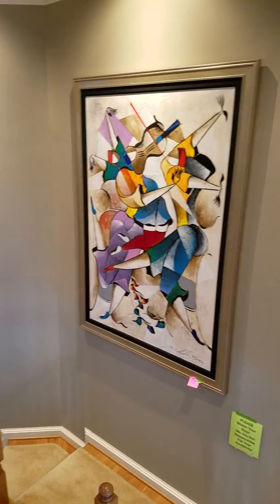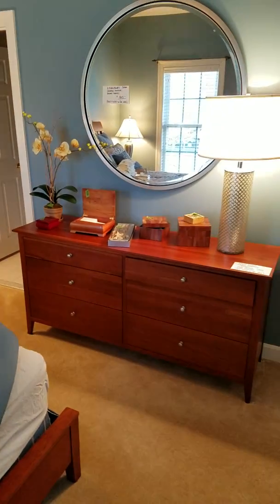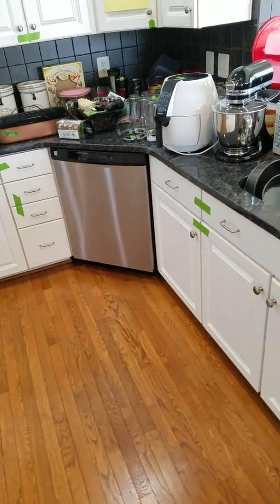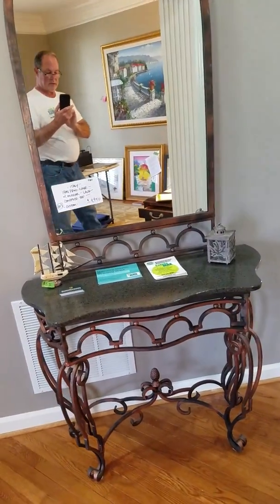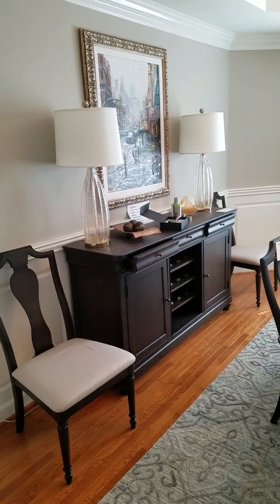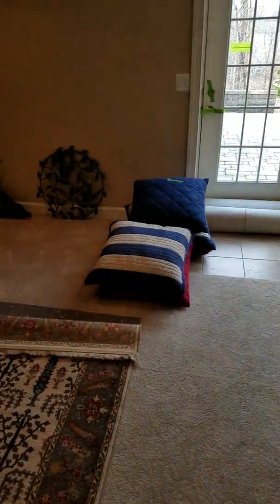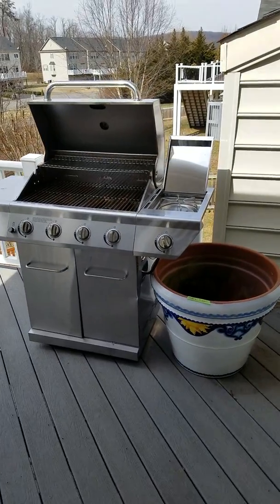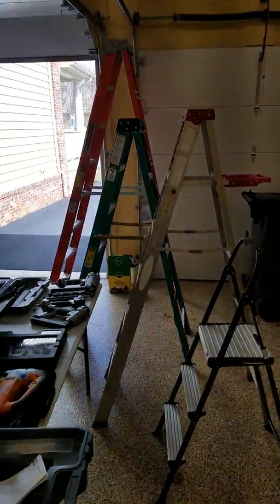BIG whole house EatateMAX estate sale starts Friday 15th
Estate sale at 20995 Hooded Crow Drive, Leesburg, VA.  20175